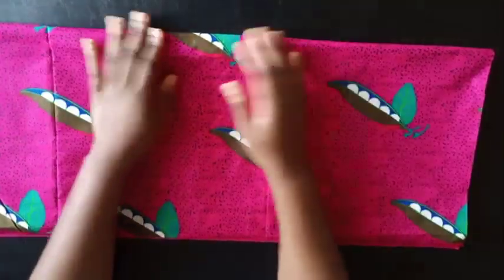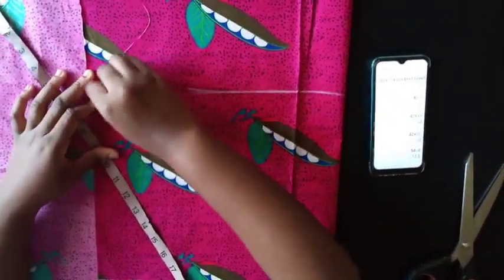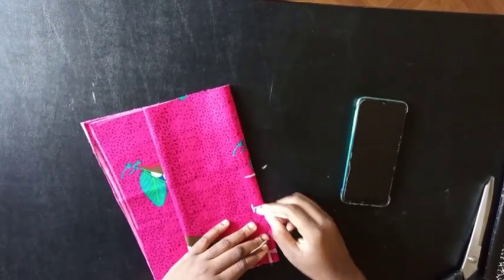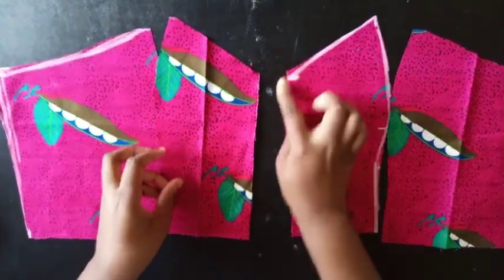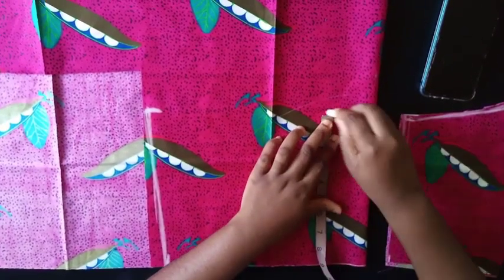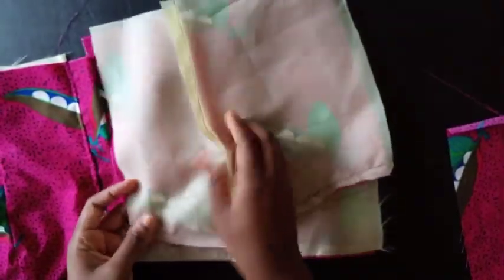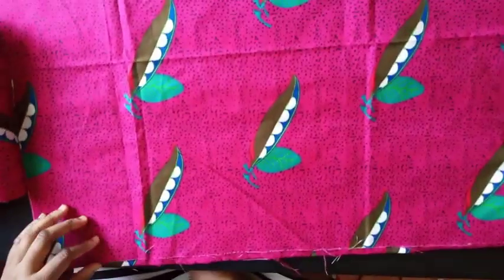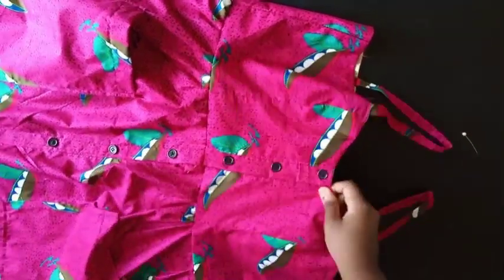Tutorial on button down midi summer dress